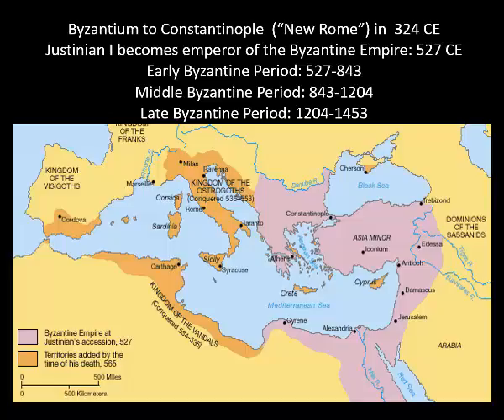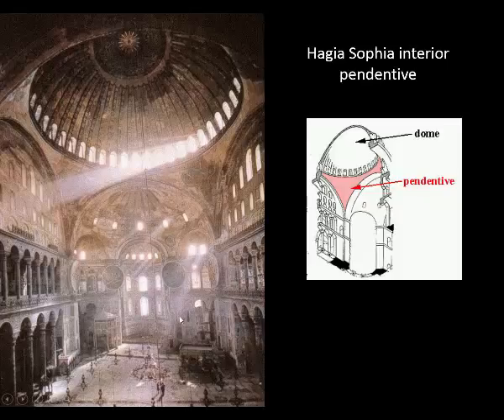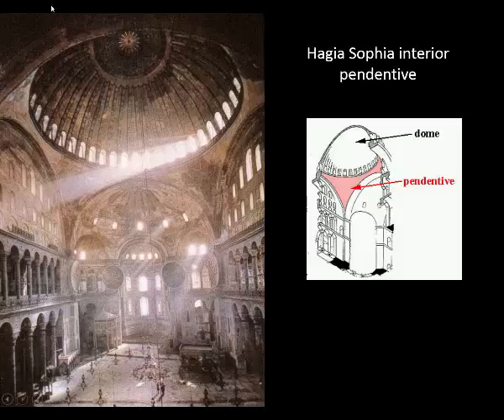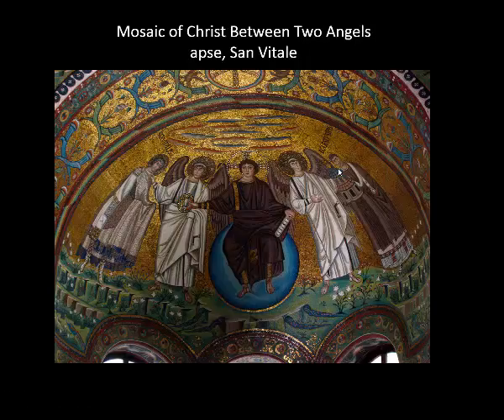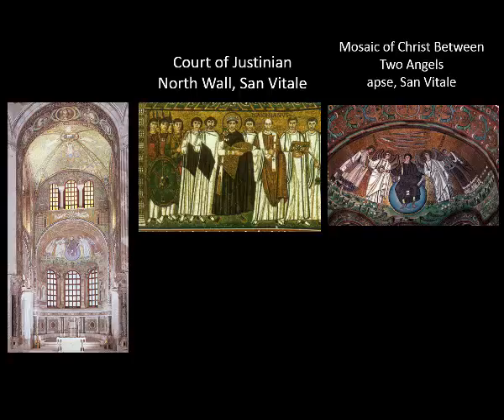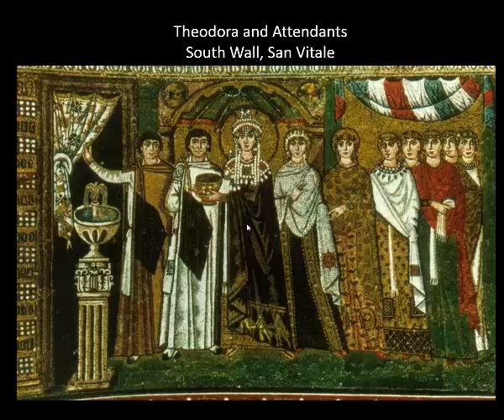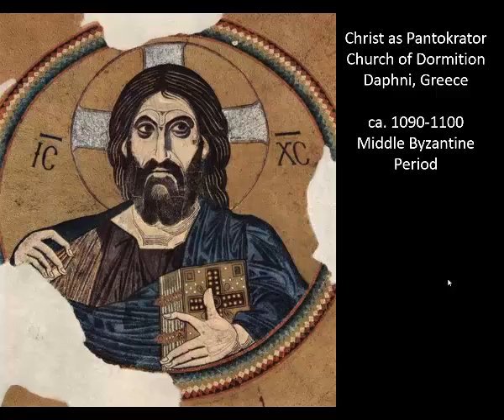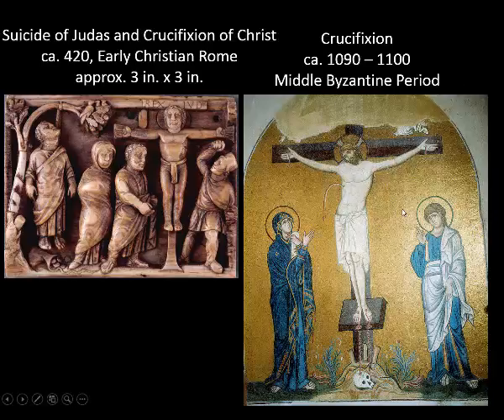Art 200: The Byzantine Period